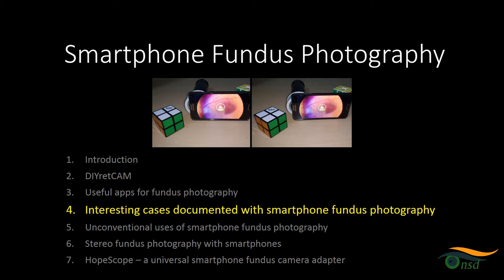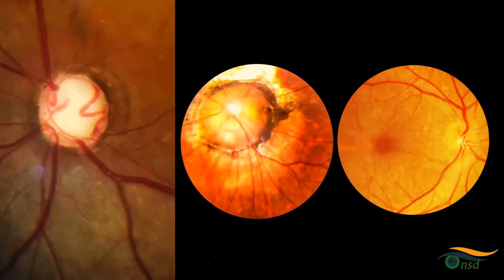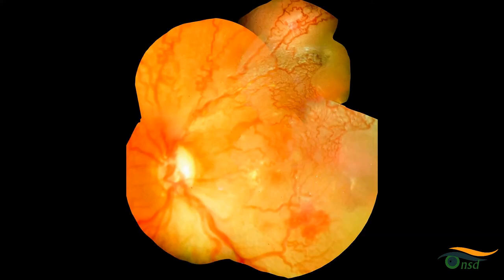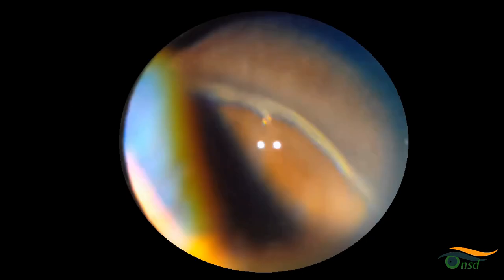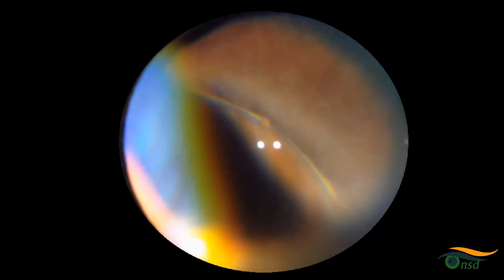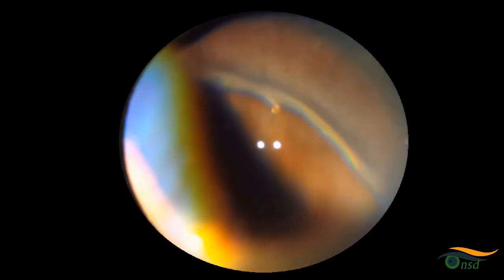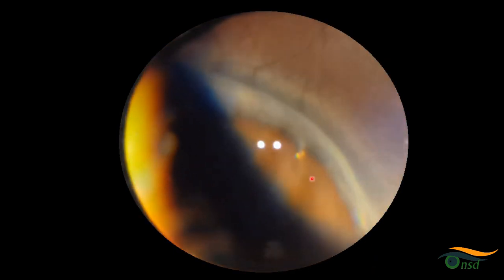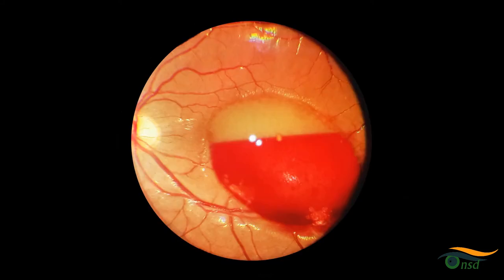04 Interesting cases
This video shows few interesting cases captured with the smartphone fundus documentation technique